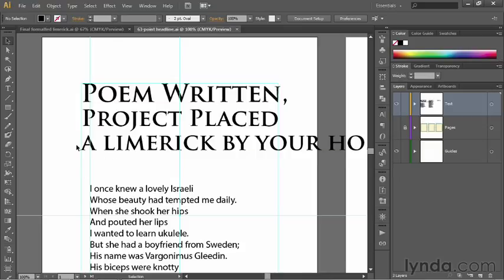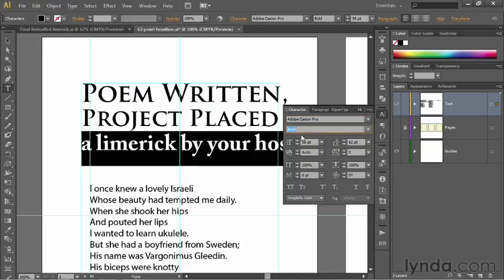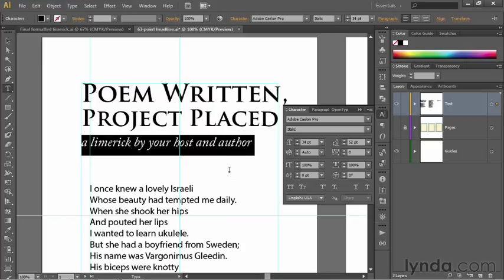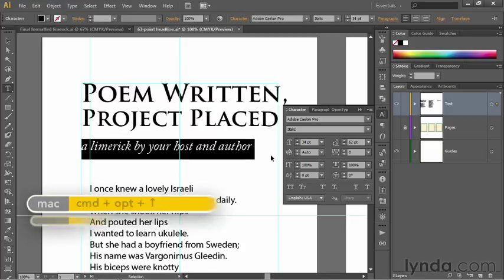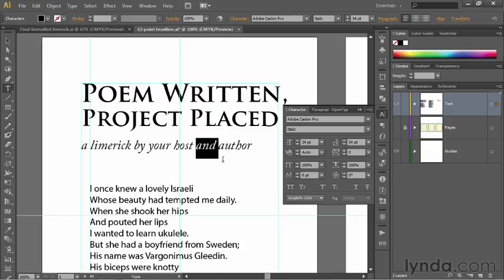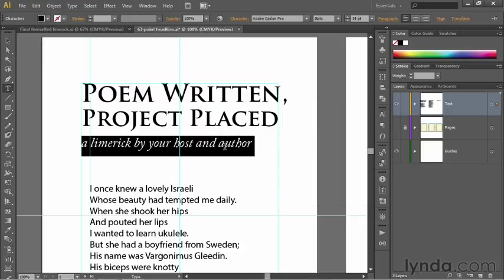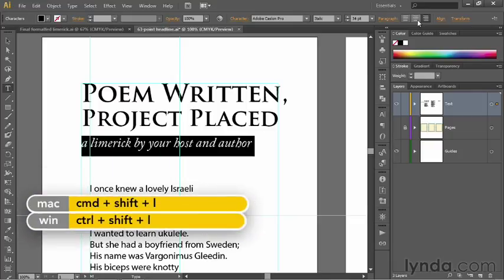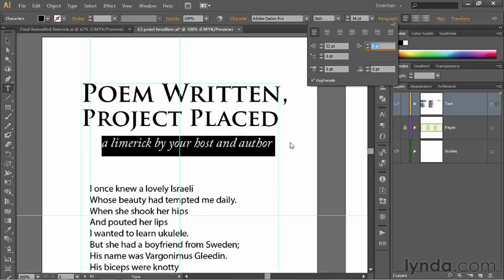9 8 Leading and paragraph indent